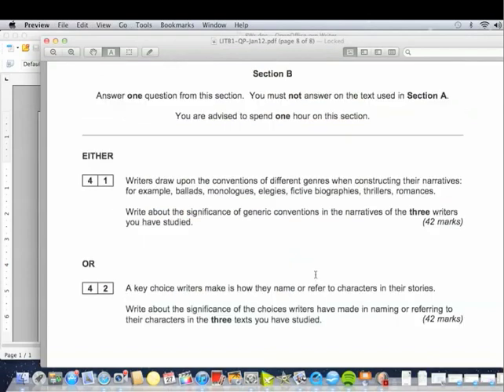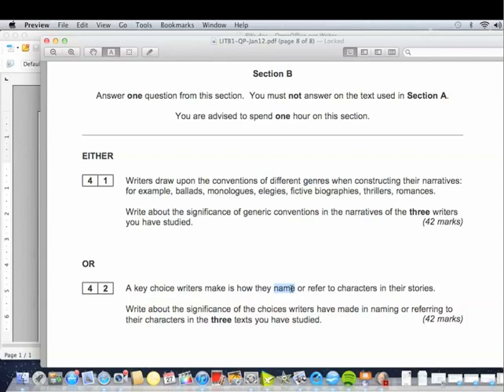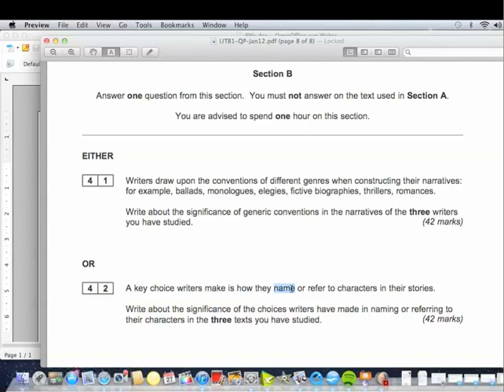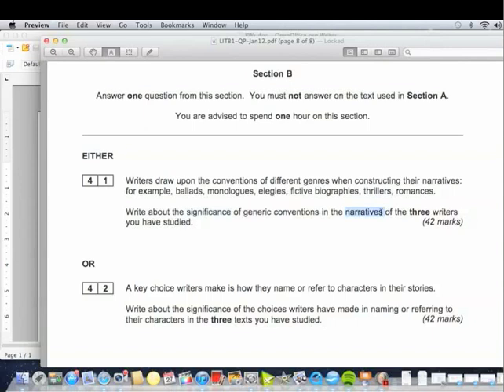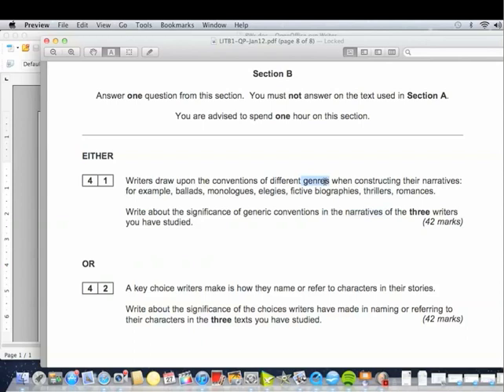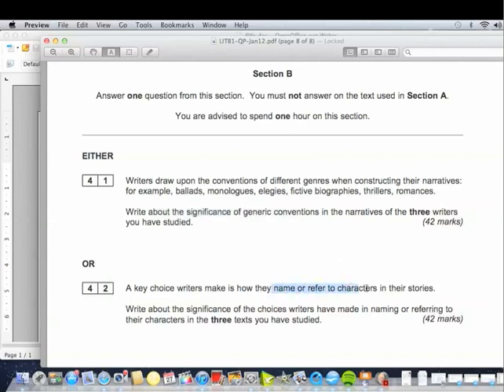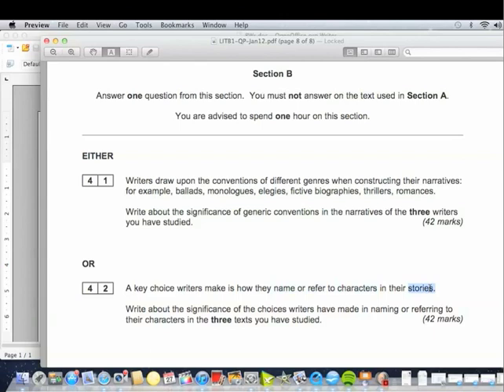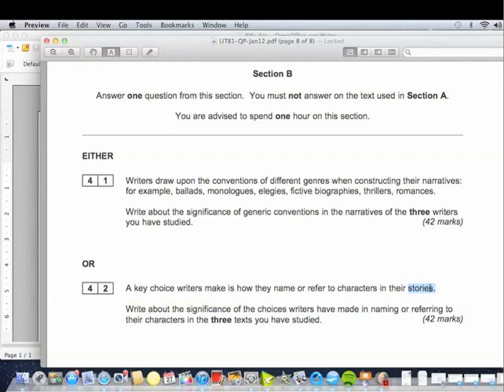Part 3 AS English Literature - AQA Aspects of Narrative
The third part of our AQA revision guide to the AS English Literature Aspects of Narrative Paper.